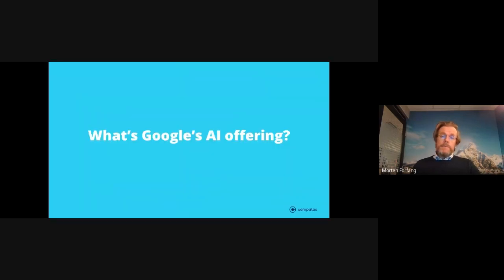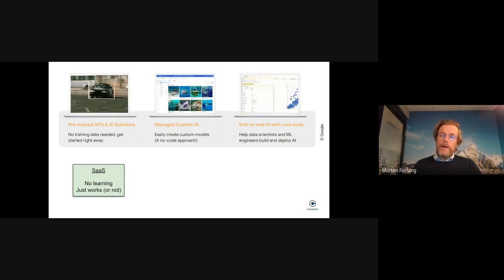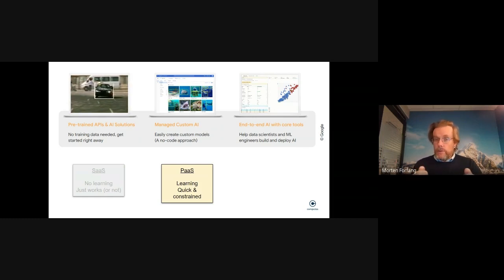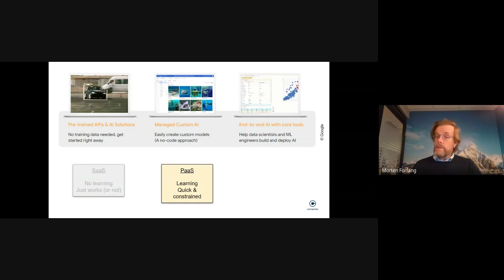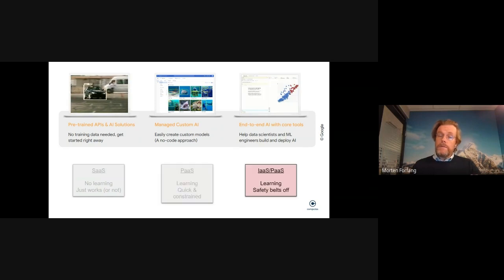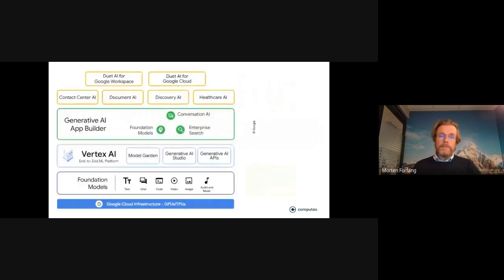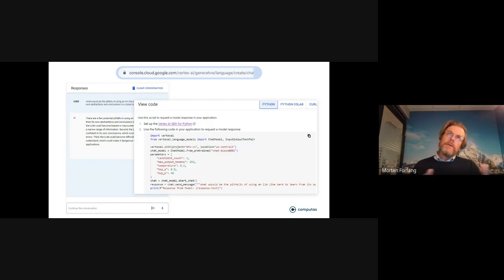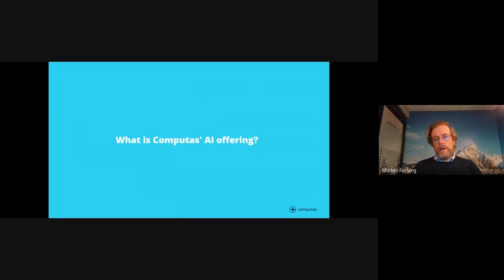Get Started With AI on Google Cloud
Presented by Morten Forfang, Director of Cloud Technology and AI at Computas